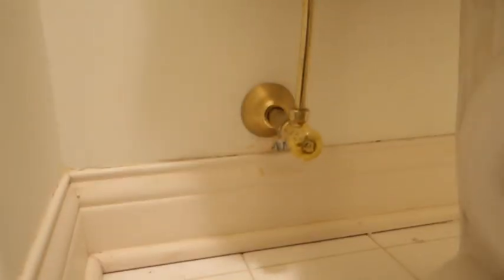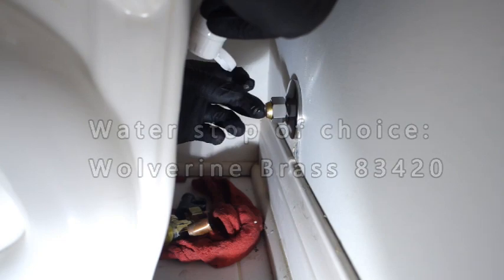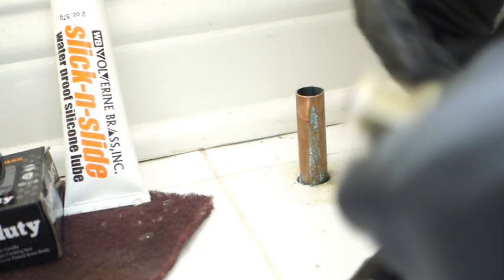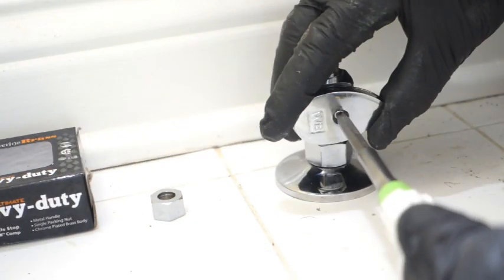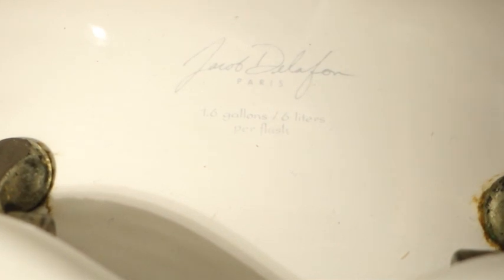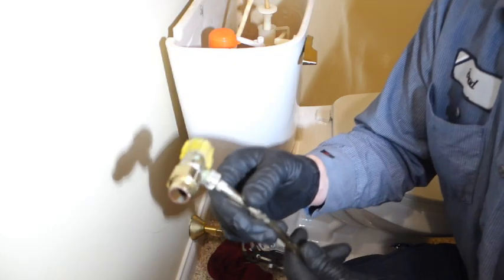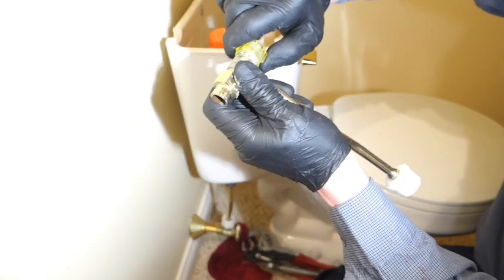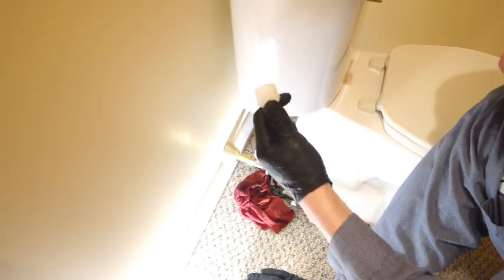How to replace leaking valves behind your toilet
Hello again! Starting to revise the previous videos to keep them task-specific and organized better for myself or viewers to reference.

This will begin the channel revamp and I'm excited to do more of these style including voice-over/commentary to help clarify things that weren't so easy to understand previously.

Expect more uploads that cover the previous videos in this new format. Thanks for your understanding!

Links for tools shown:

PASCO ANGLE ON WRENCH

RIDGID ONE STOP WRENCH

MILWAUKEE COPPER TUBING CUTTER